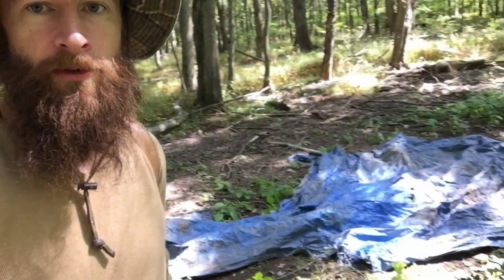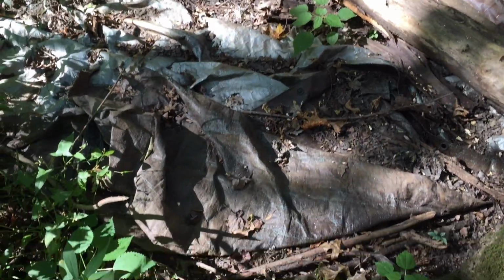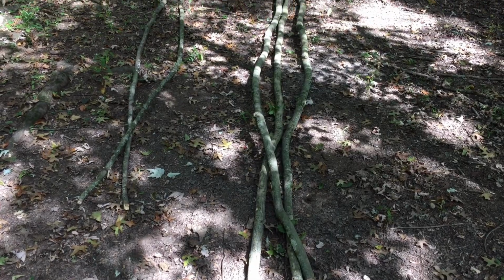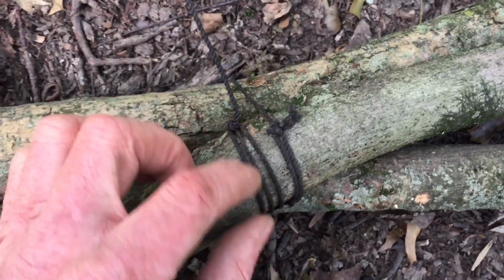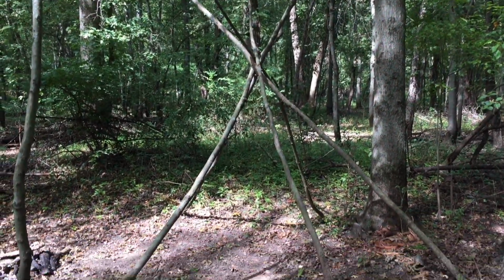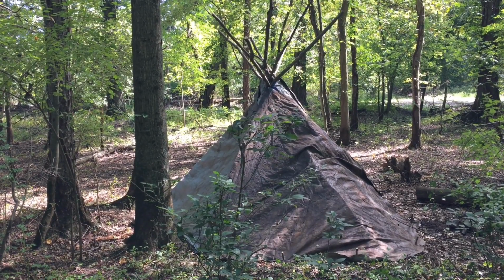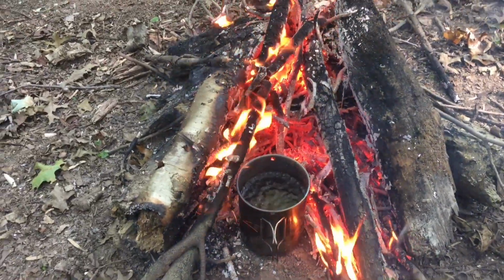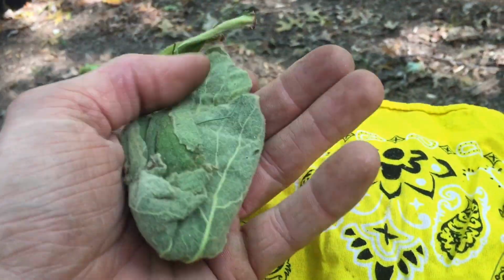3 Days in the Woods, Tepee Bushcraft Shelter Build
3 days in the woods on a solo camping adventure. I build a tepee out of tarps and wood.